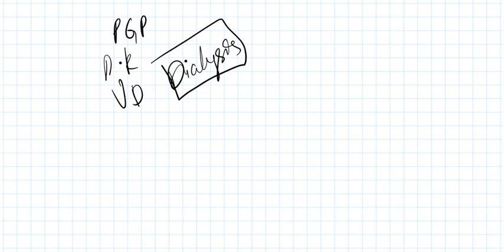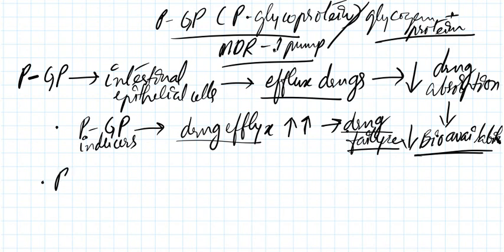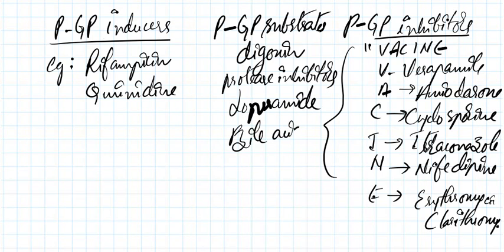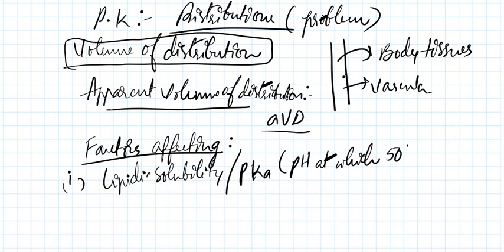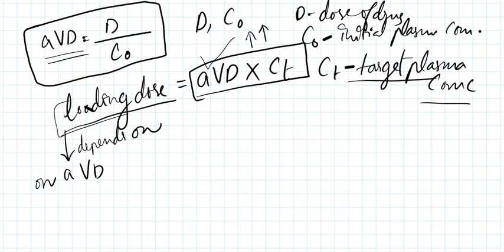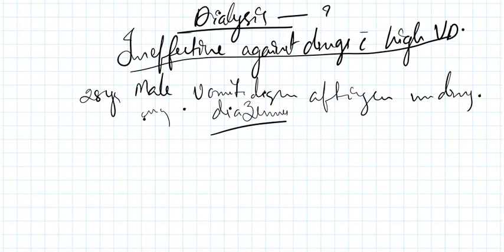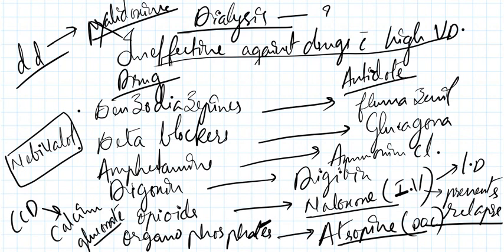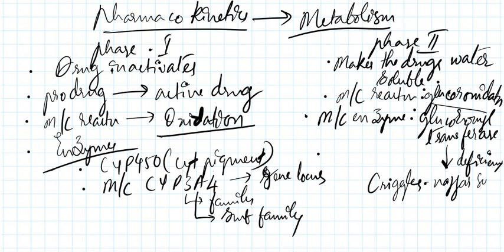INICET NEET PG 2024 PHARMA FULL REVISION PART - 2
Complete pharmacology class as well INICET and neet pg 2024 preparation.kindly follow the class if any suggestions or information drop it in comments section.